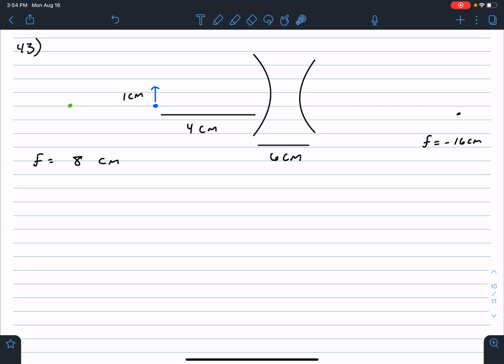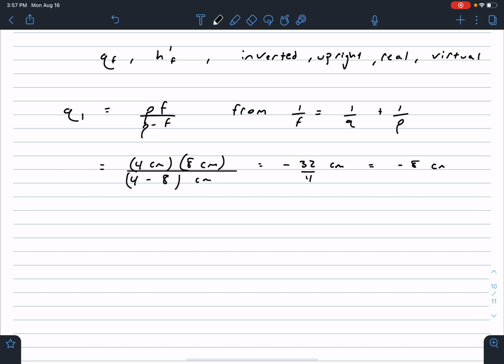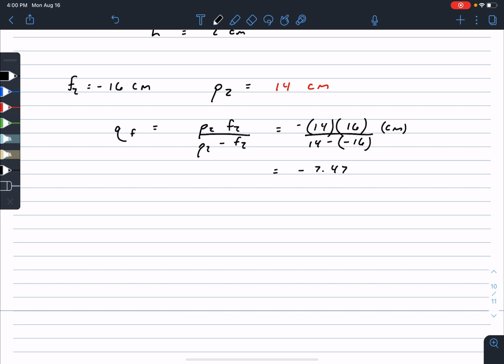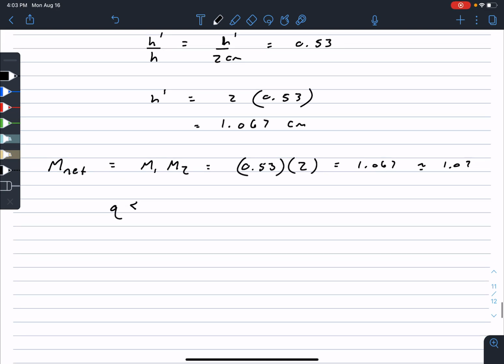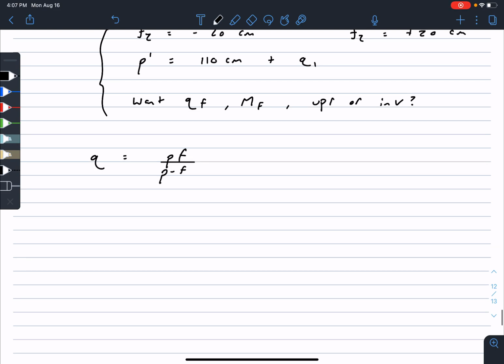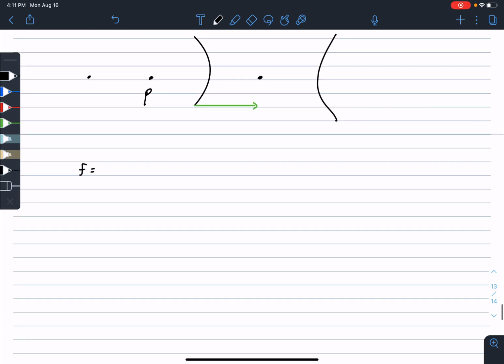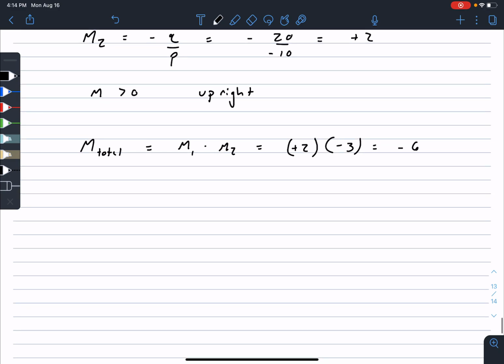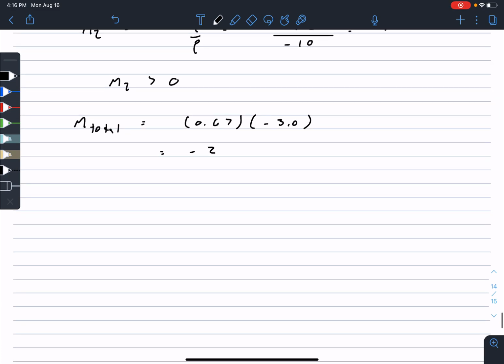Multiple Lens Systems